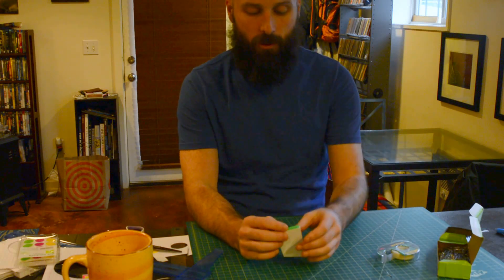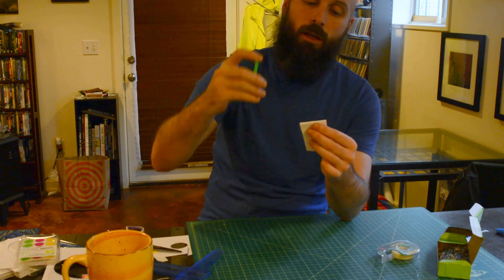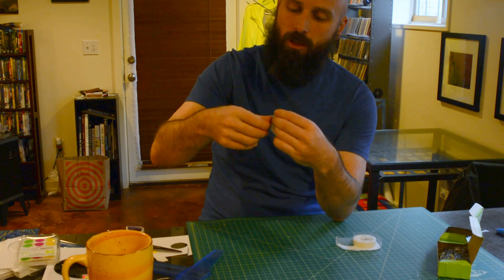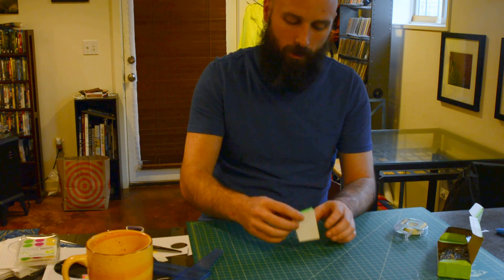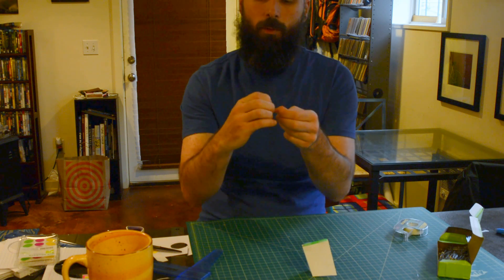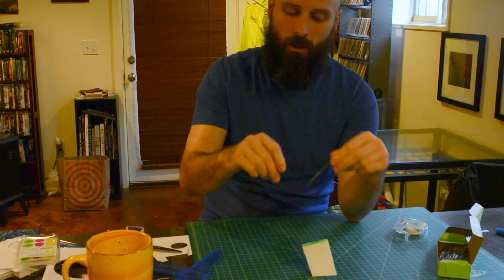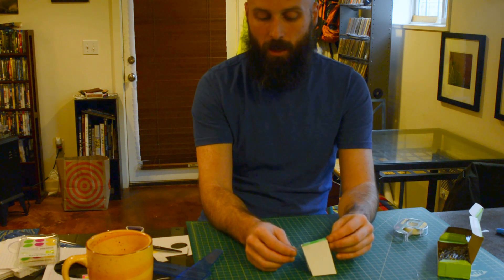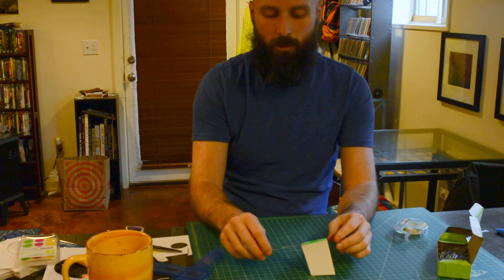07 Finishing Motor Mount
How to build an Lou-Vee Air Car (FINISHING MOTOR MOUNT)